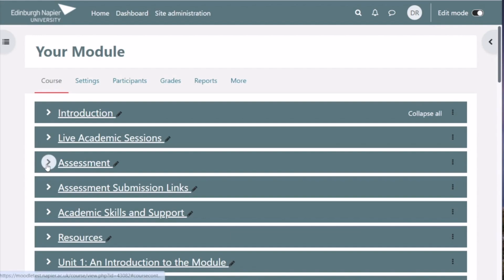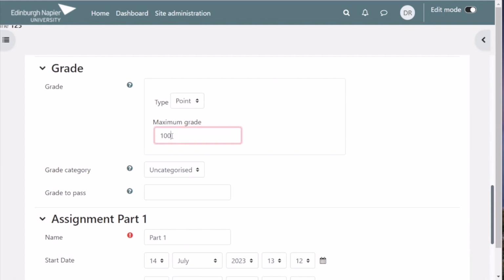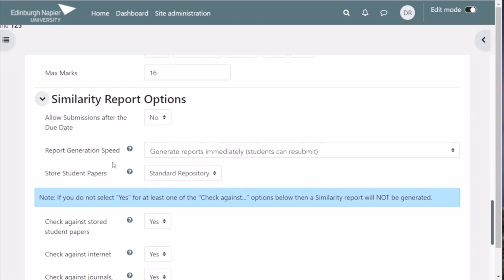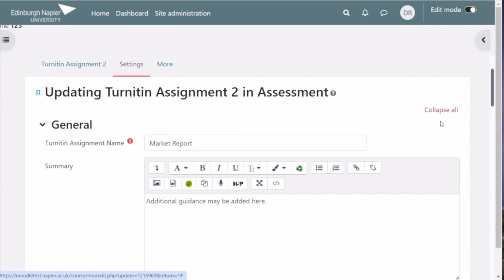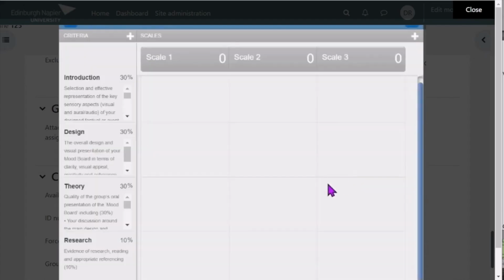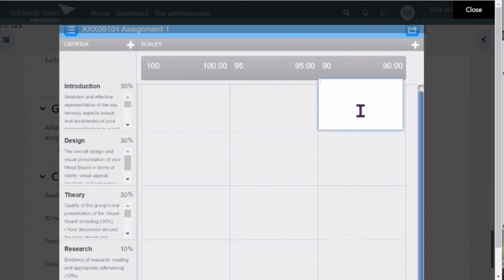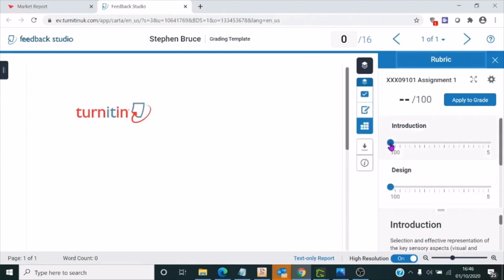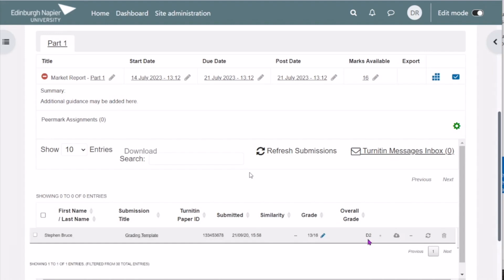Creating a Turnitin Assignment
A short video on how to create a Turnitin Assignment and a marking rubric for your Moodle module.

0:00 - 1:54 - Adding the Assignment to Moodle
1:55 - 2:13 - Displaying the Similarity Report
2:14 - 3:00 - Grade Settings setup
3:01 - 3:37 - Assignment Dates
3:38 - 5:05 - Similarity Report options
5:06 - 6:22 - Other Options
6:23 - 7:49 - Creating your rubric
7:50 - 9:40 - Adding criteria
9:41 - 10:51 - Decision-making required for Scale Points
10:52 - 12:44 - Adding Scale Points
12:45 - 13:06 - Attaching the rubric to the assignment
13:07 - 13:56 - Marking a student paper with your rubric
13:57 - 14:28 - UG and PG Assignment Marking
14:29 - 15:17 - Marking with the Expanded window
15:18 - 15:46 - Feedback Summary and QuickMarks
15:47 - 16:12 - Turnitin Student List - Confirming Grade
16:13 - 16:37 - Summary of content covered.